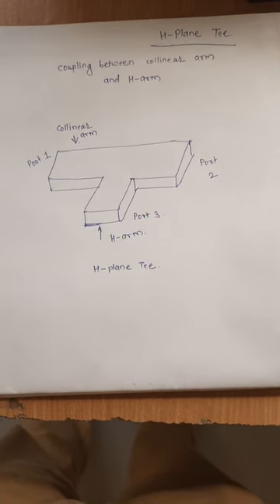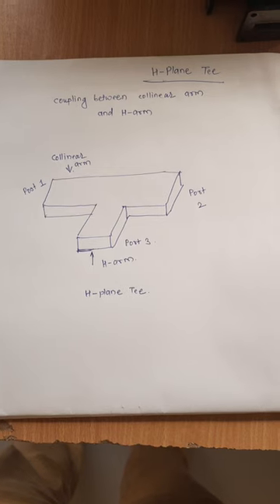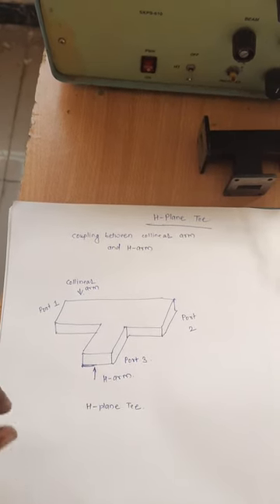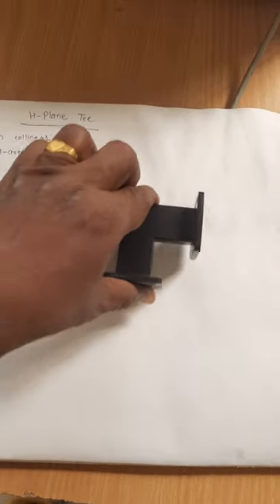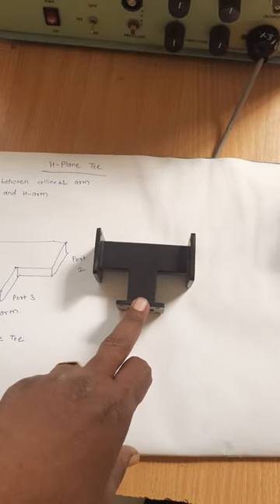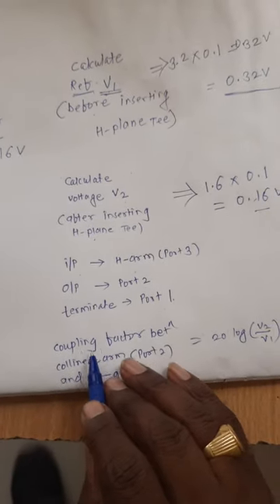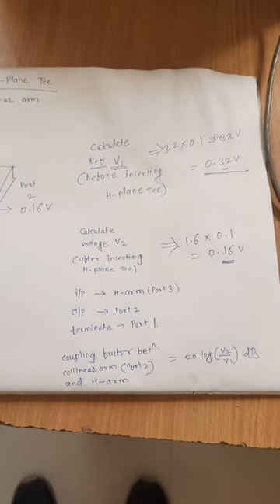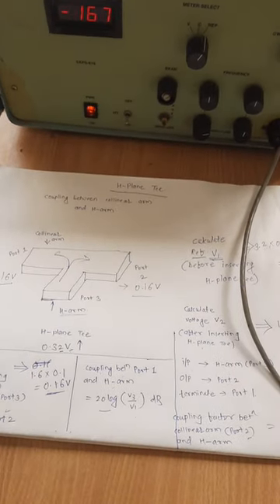H plane tee experiment using microwave test bench